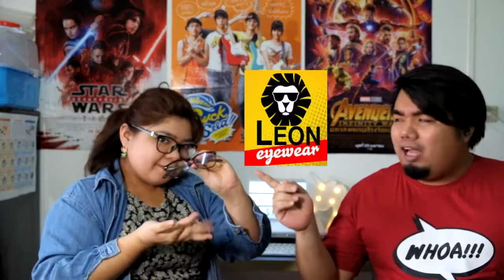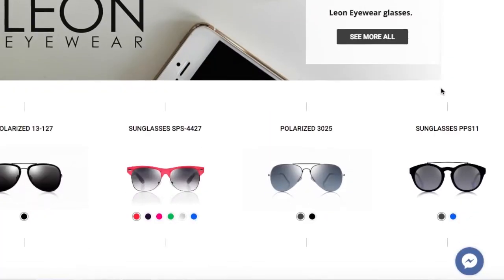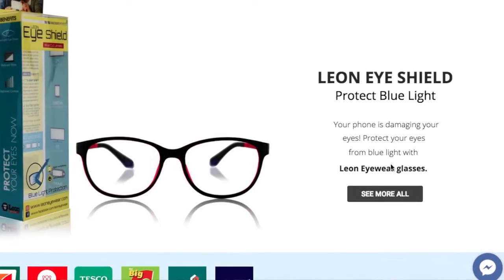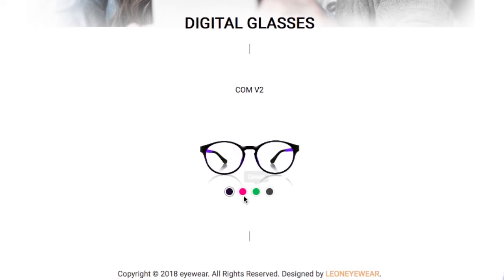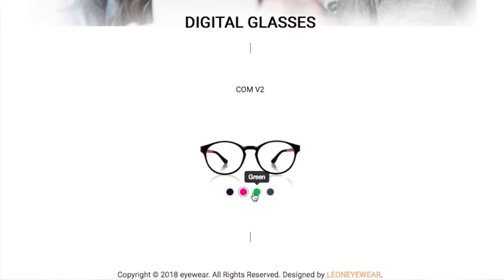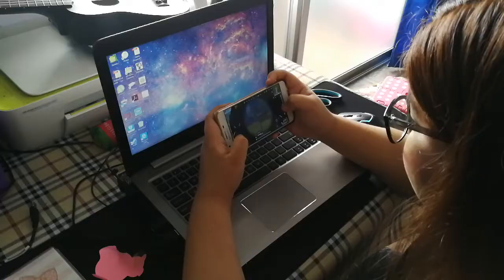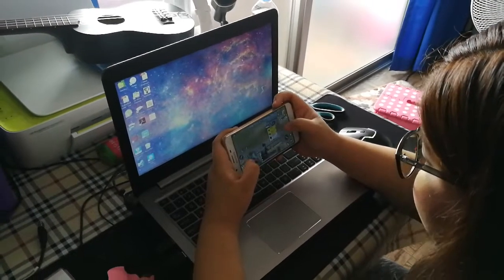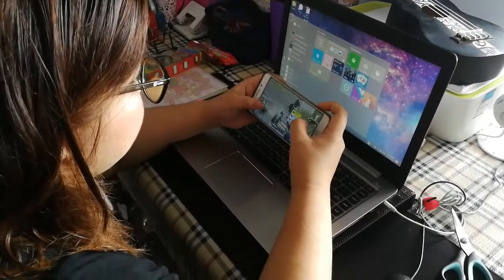Leon Eye Shield Eyewear Review | The Mr. Ryan Show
For today's episode, we will be reviewing a budget friendly eye wear solution, the Leon Eye Shield, for cutting the infamous 'blue light' from our devices. My sister will be joining me in this review (since she plays more than me nowadays).

Leave any questions on the comments section below!